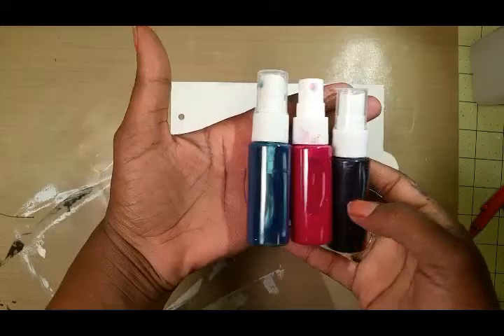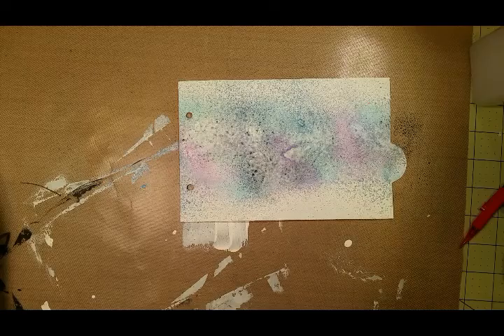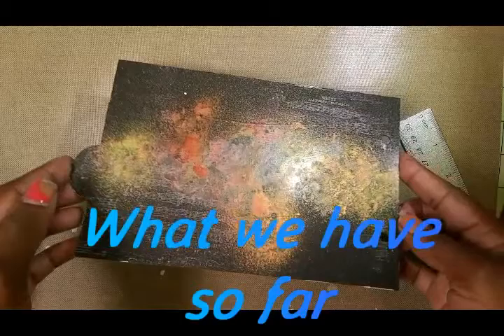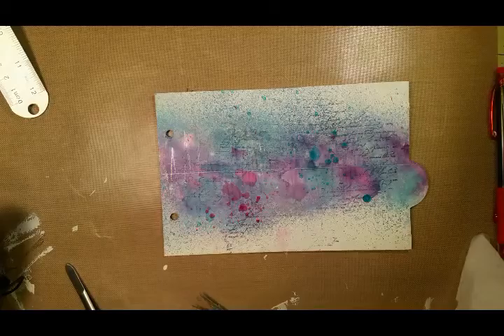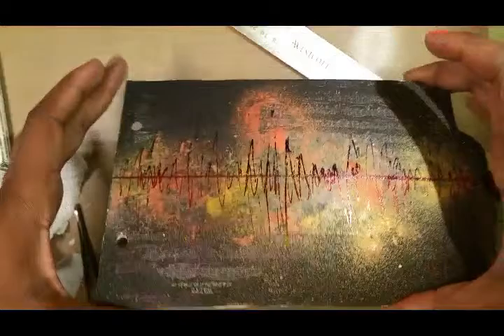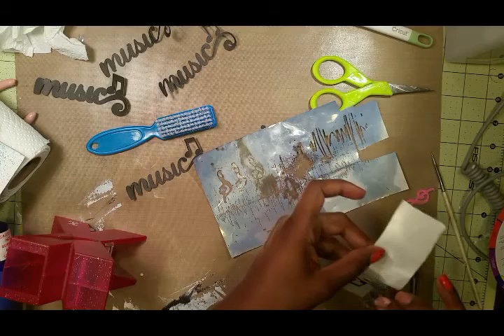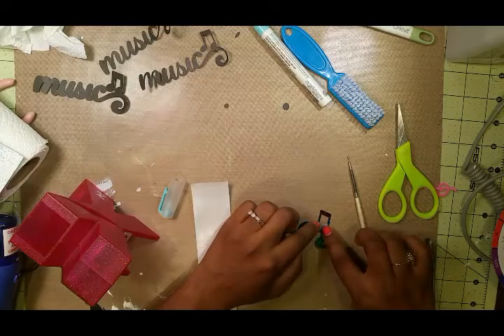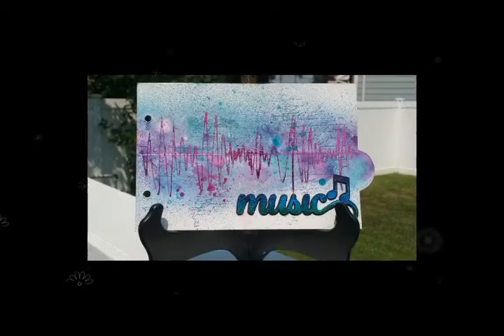WORDS TO LIVE BY Art Journal Page 3 Music w/ foil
Ok, So I cheated on the Journal rules a bit. LOL  Hope you enjoy.